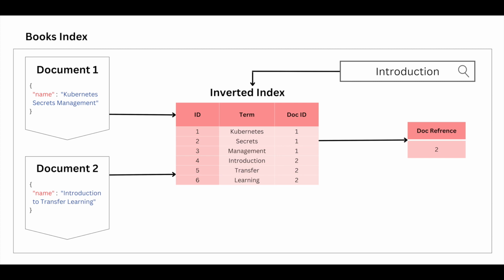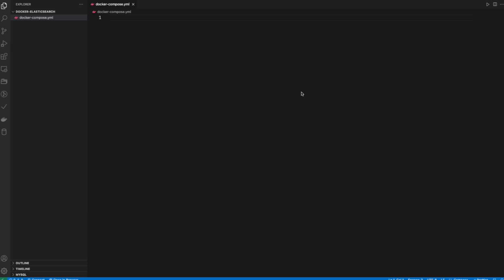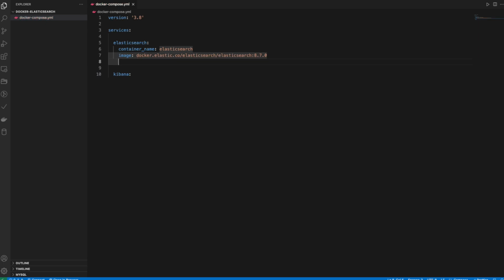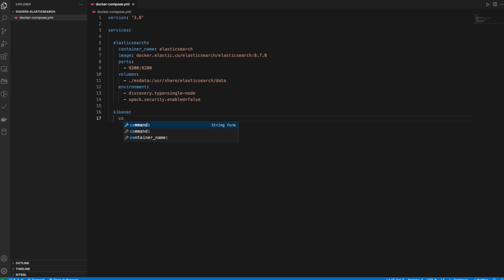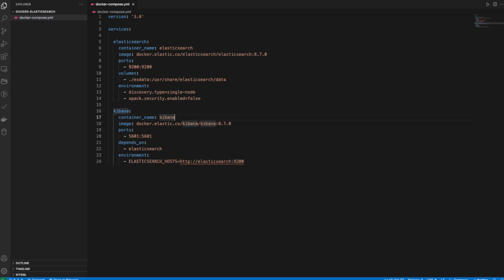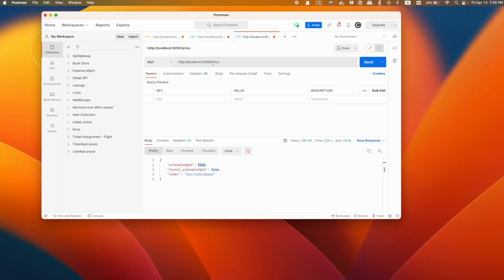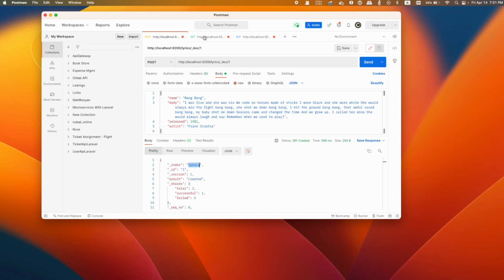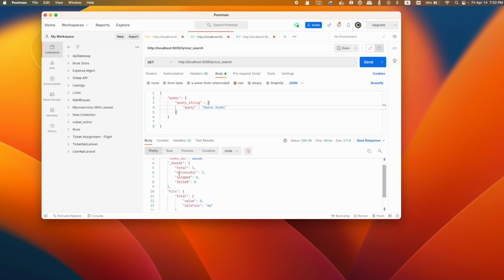Elasticsearch + Kibana + Docker with Example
Install Elasticsearch with Docker | Elasticsearch | Kibana | Docker | Test Elasticsearch with Postman

You'll learn Elasticsearch just in 10 minutes. After watching this video you'll know how Elasticsearch works, you'll install Elasticsearch with docker and you can build an index and query it by simply making a REST API call through Postman.